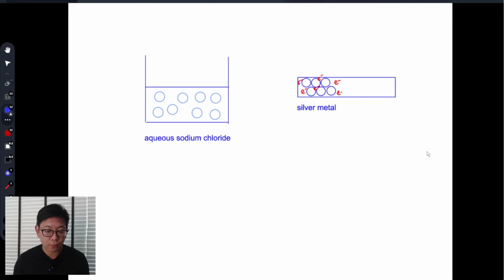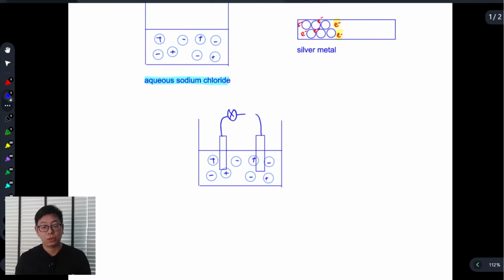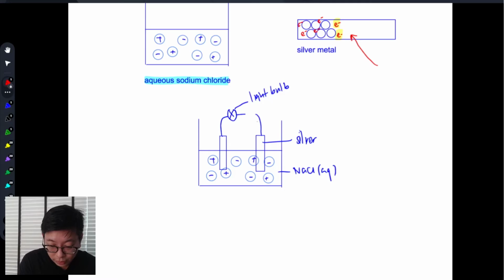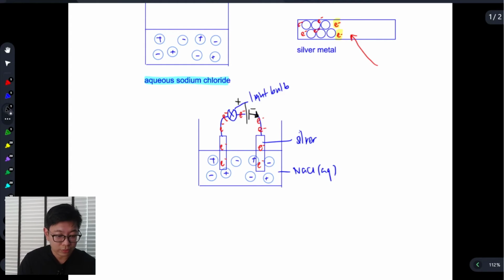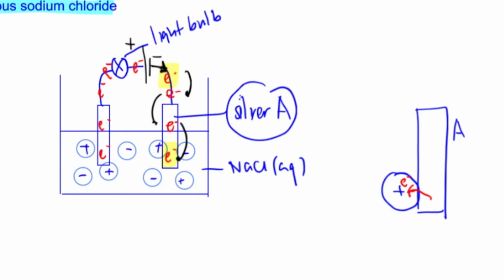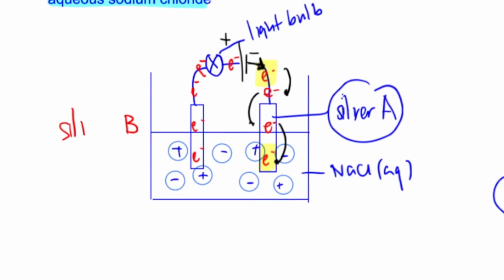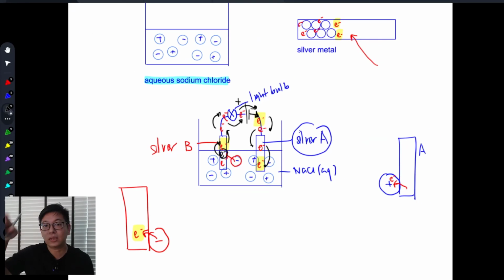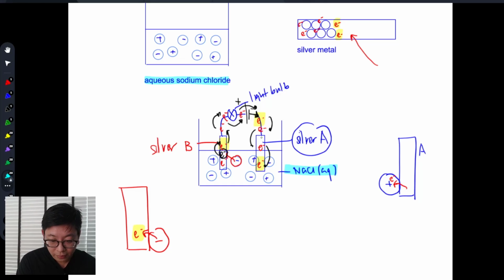How metals and solutions conduct electricity?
In this video, we find out how metals and solutions conduct electricity.